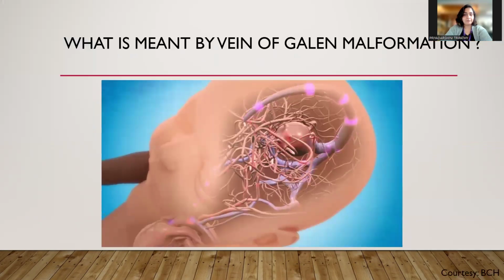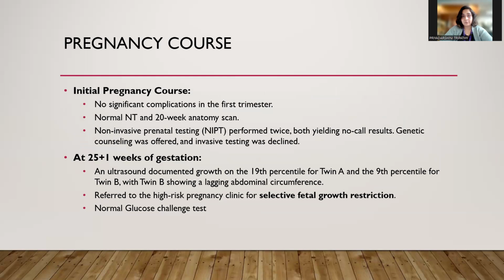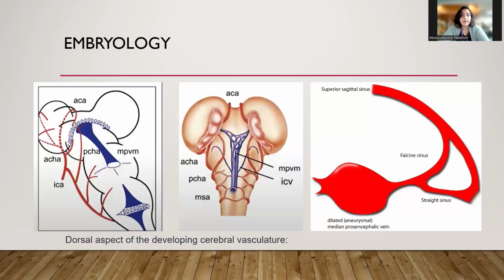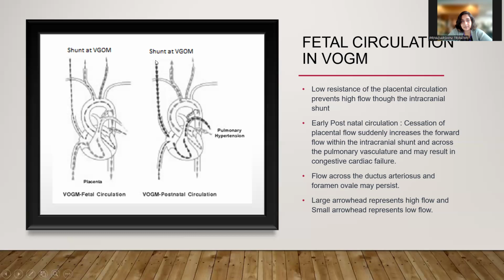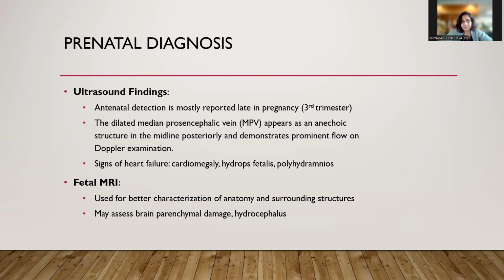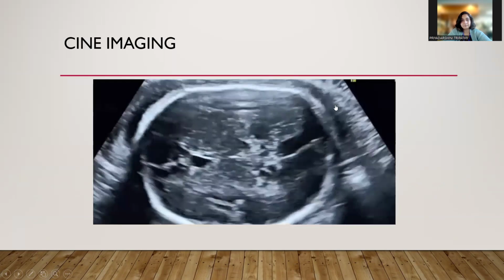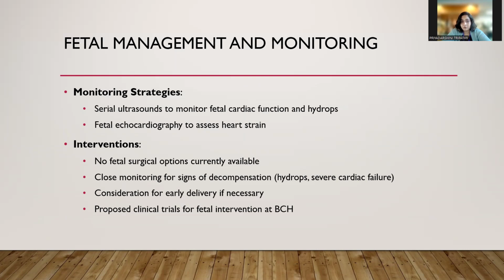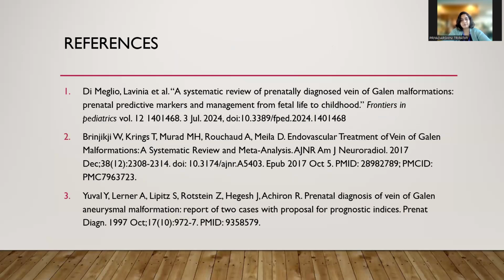Vein of Galen Malformation (VOGM) - A rare but serious fetal neuro-vascular condition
Vein of Galen Malformation (VOGM) is a rare but serious neuro-vascular condition that occurs in the developing fetus. It involves abnormal connections between arteries and the vein of Galen, a critical vessel in the brain, leading to high blood flow and potential complications such as heart failure, hydrocephalus, and brain damage. Early detection through prenatal ultrasound and MRI is essential for planning timely intervention and management. This video provides an overview of VOGM, its impact on fetal development, and current treatment options to improve outcomes for affected babies.